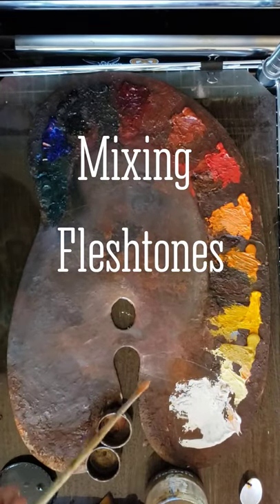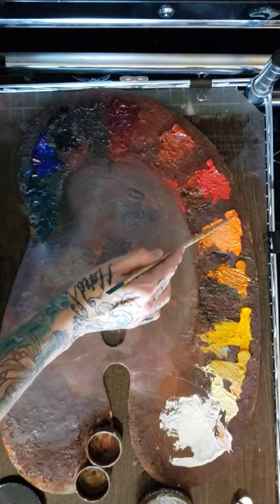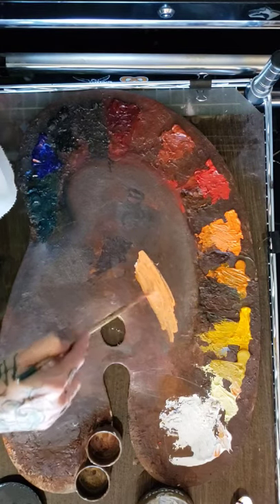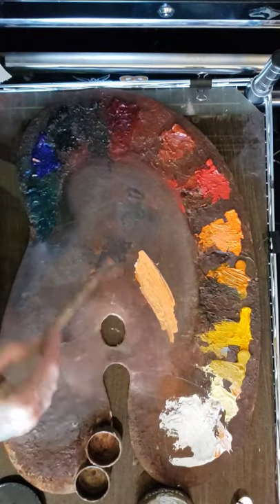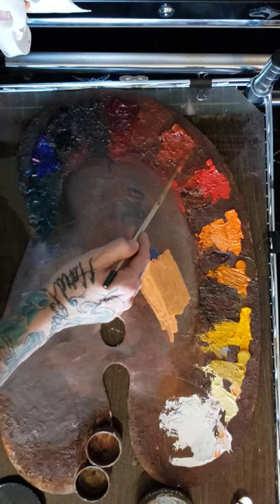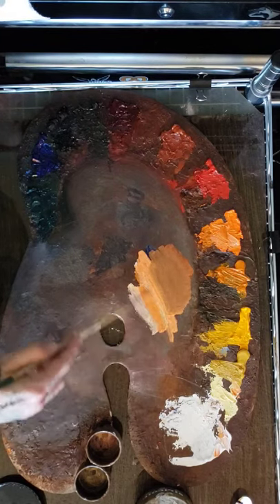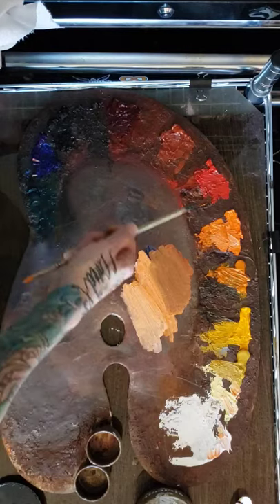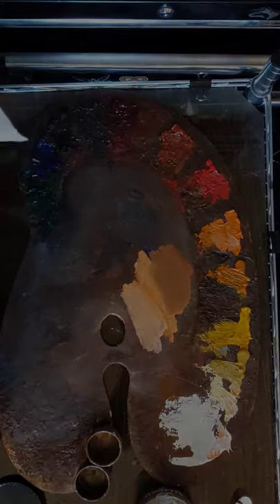portrait painting.. how do I mix fleshtones when painting.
this is a short demo on how I mix a fleshtone for oil painting portraits.